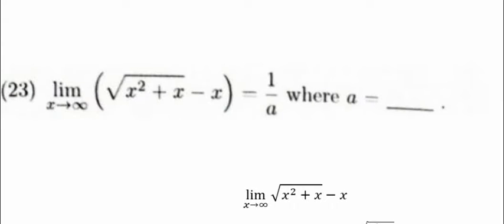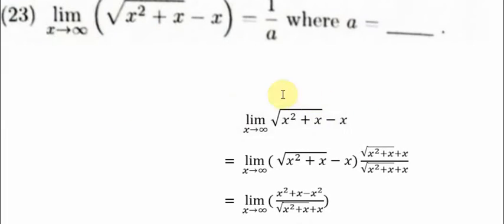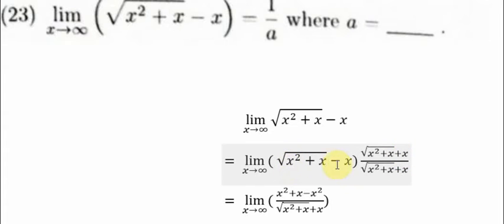Calculus Help: Find the limits of function - Basic Calculus 101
Here is a short video about finding the limits